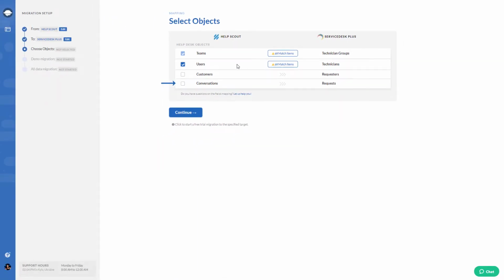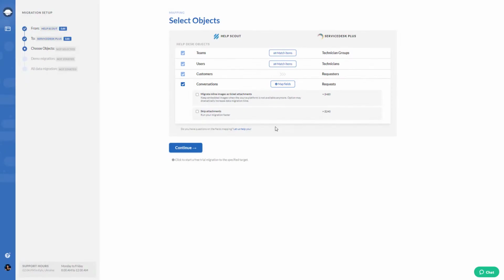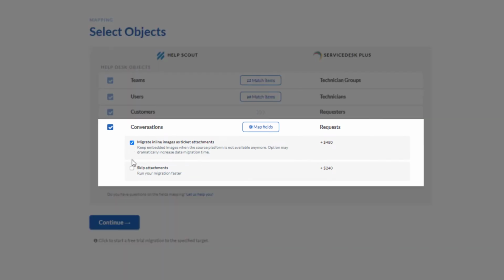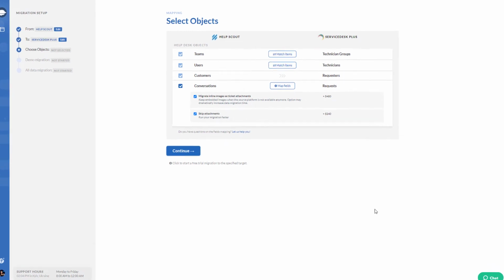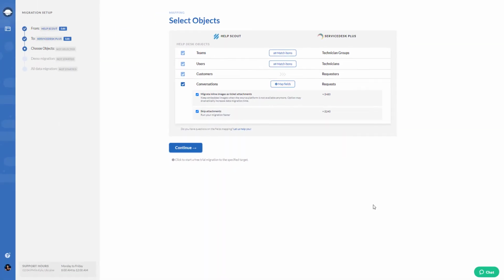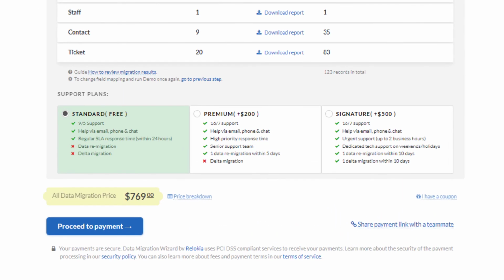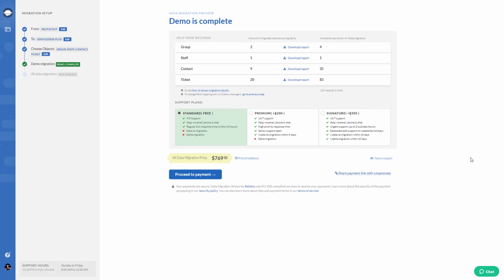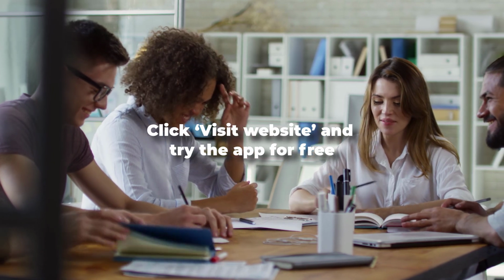Help Desk Migration for ServiceDesk Plus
Want to import your help desk data to Service Desk Plus? Help Desk Migration is a tool you need. It’s an automated online service that helps to upload your data to Service Desk Plus.

The video includes the following:
00:13 - Connecting source and target platforms
00:25 - Select objects for migration
00:41 - Agent and group mapping
00:50 - Ticket mapping
1:03 - Automated options
1:22 - Demo complete

📡  DISCOVER MORE:

Ready to migrate?

Unfamiliar with the data migration process? Check out this detailed guide on data migration with the Help Desk Migration service